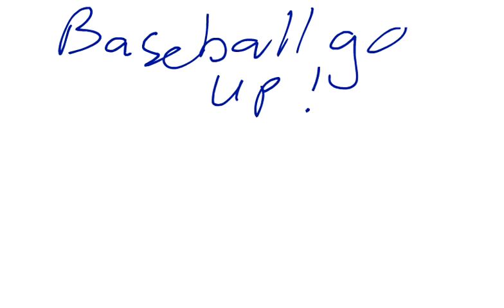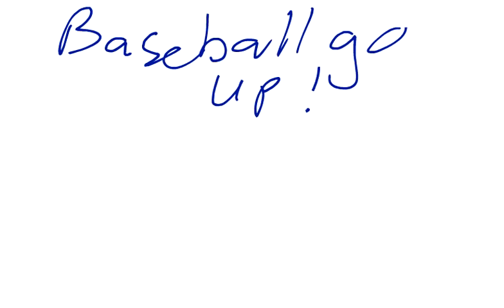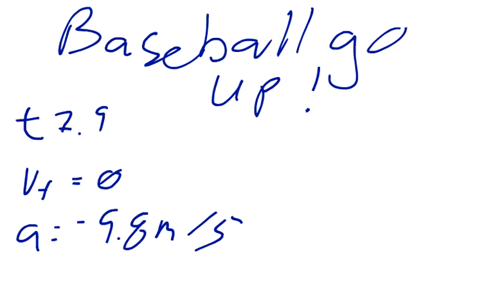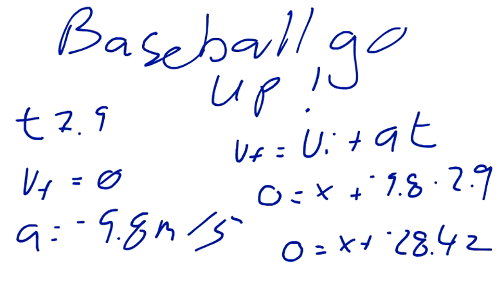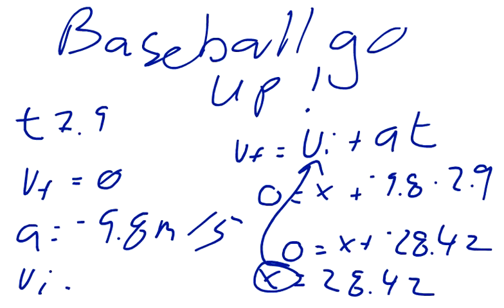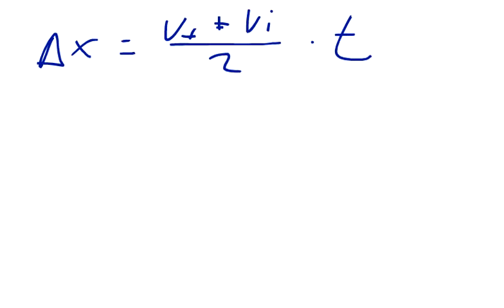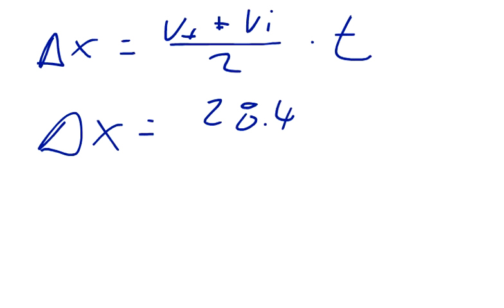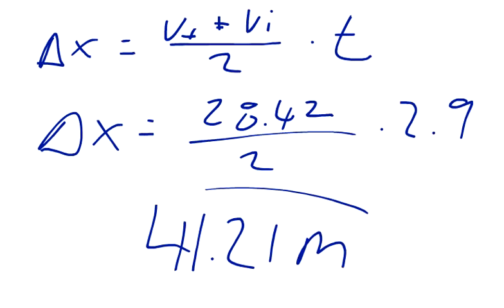Physics Web Assign Ch 2 #17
A baseball is hit so that it travels straight upward after being struck by the bat. A fan observes that it takes 2.90 s for the ball to reach its maximum height.
a) Find the ball's initial velocity
_____m/s

b) Find the height it reaches
_____m